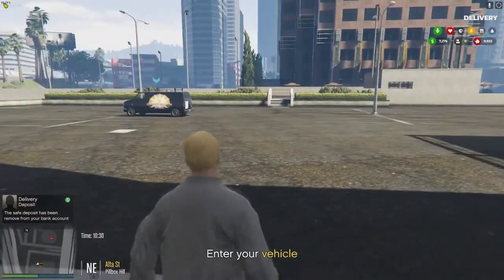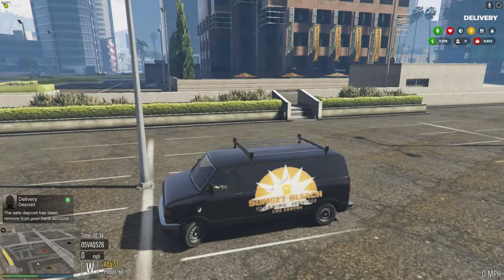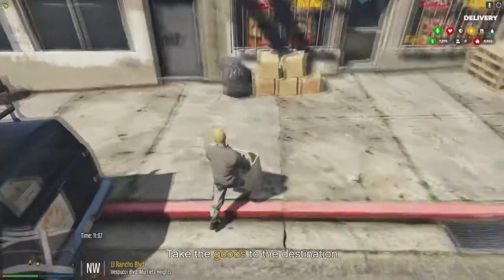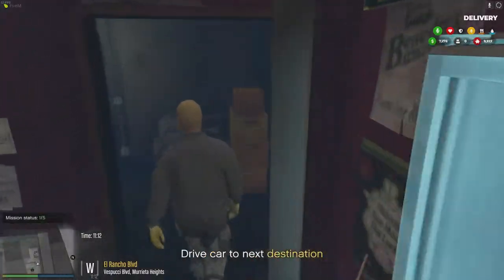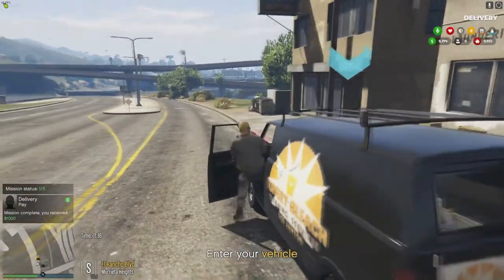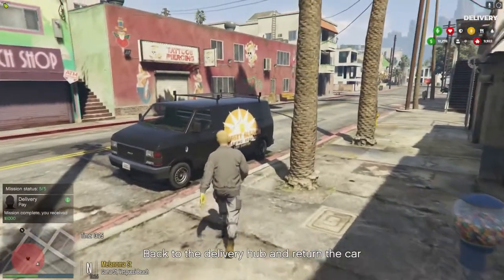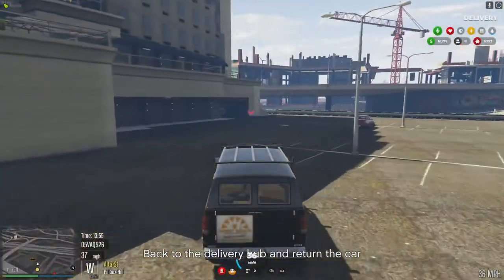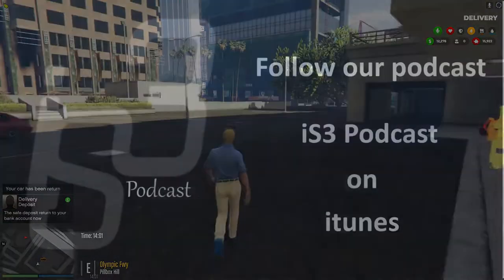FiveM job Center: Delivery job | Server connect link below